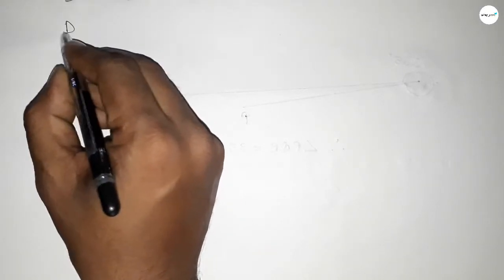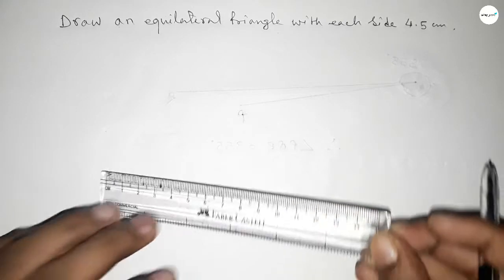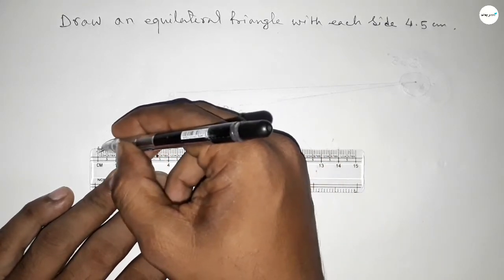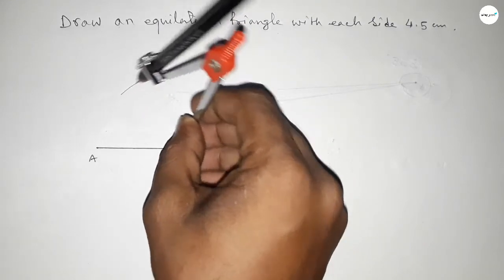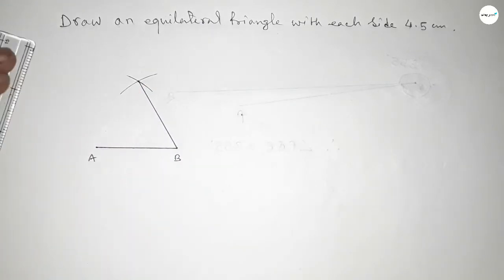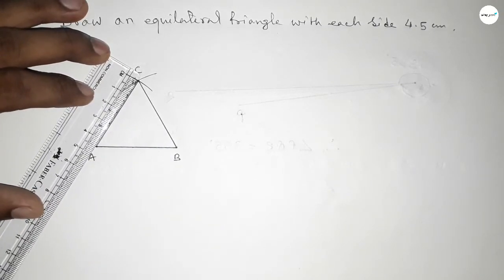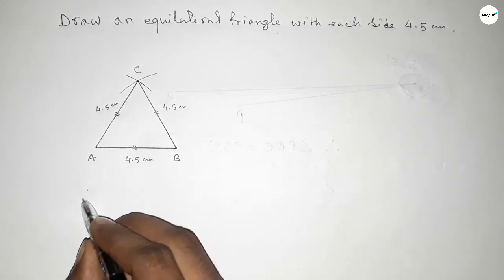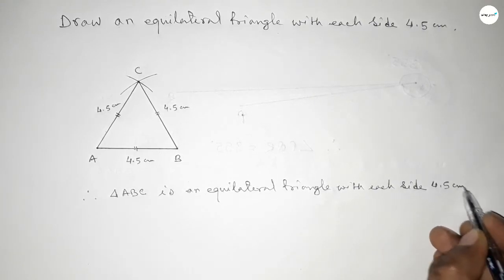How to draw an equilateral triangle with side 4.5 cm. shsirclasses.